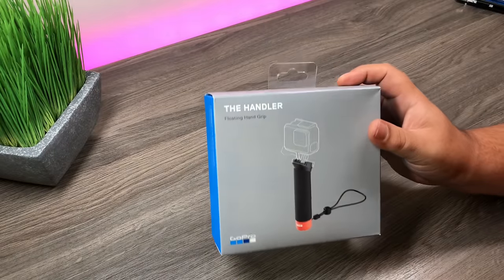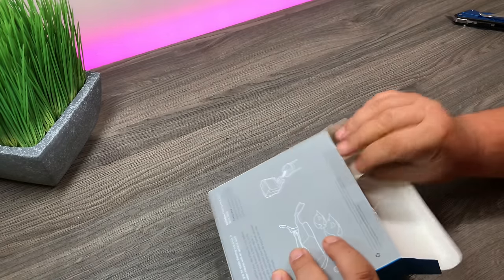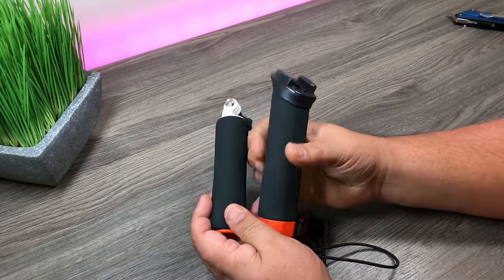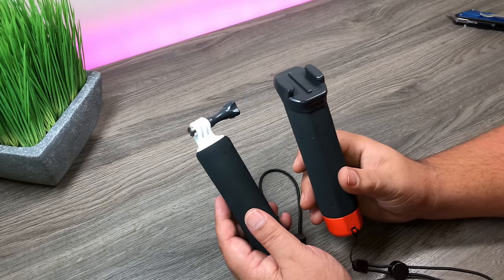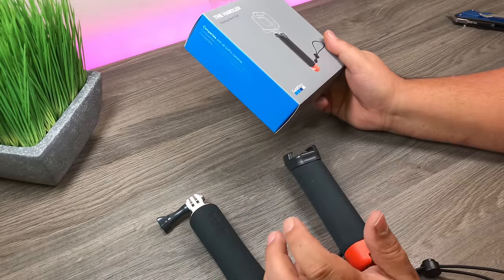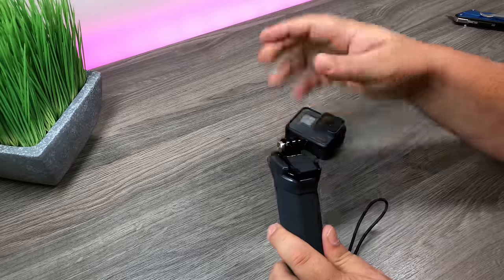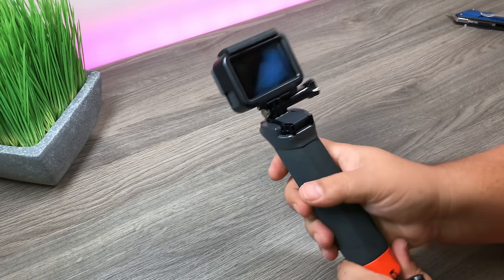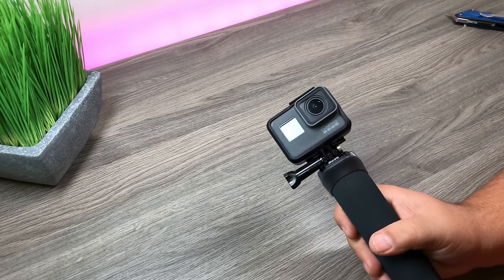Gopro Handler Updated Floating Grip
GoPro Handler (USA)
GoPro Handler (Canada)
Just a quick unboxing and look at the new updated version of the Handler Floating Grip by GoPro.

GoPro "The Handler" Floating grip for all GoPro cameras